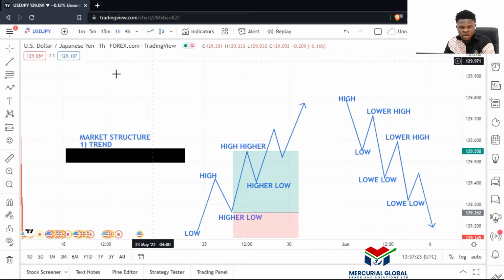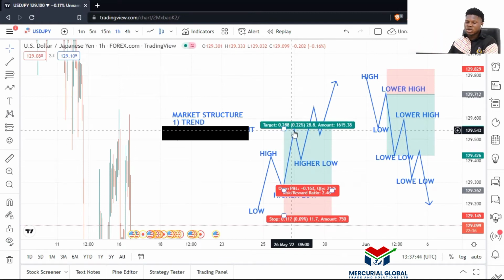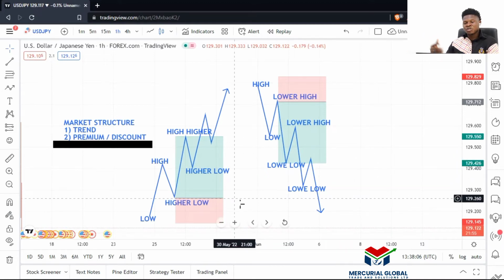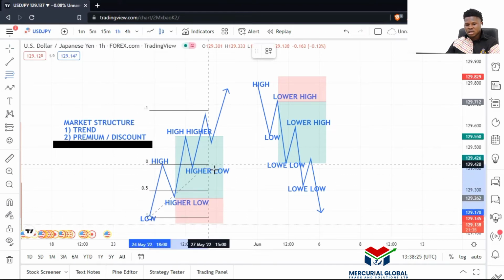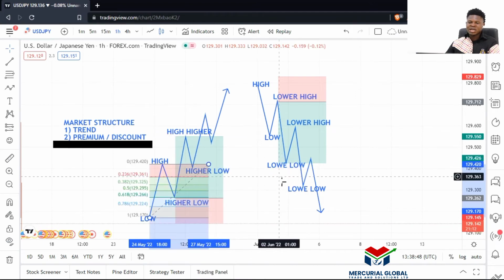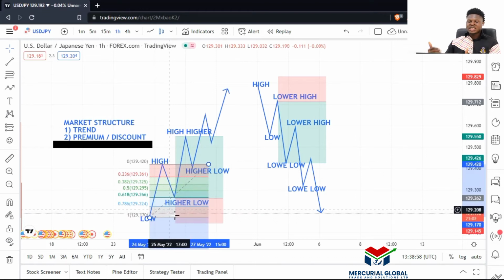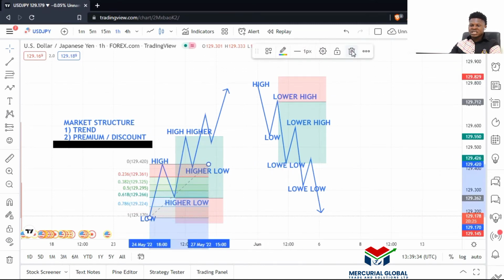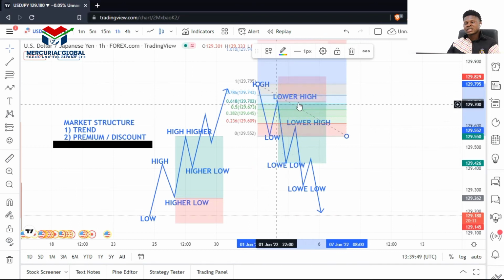BASIC THINGS TO KNOW WHEN IT COMES TO TRADING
Get to understand how what you need to know to start your journey in Forex trading